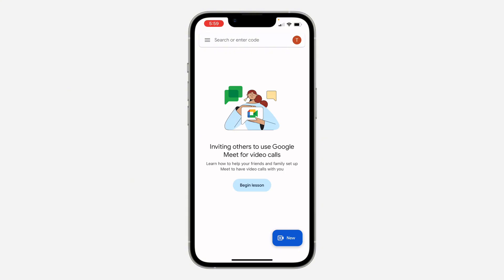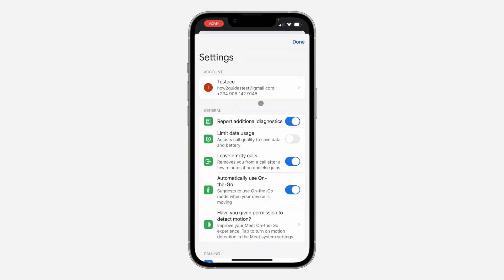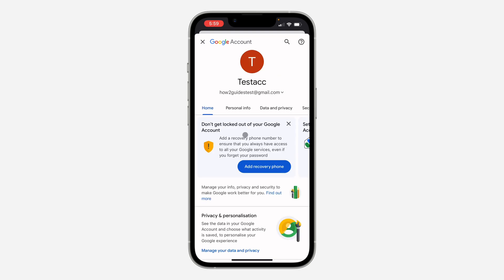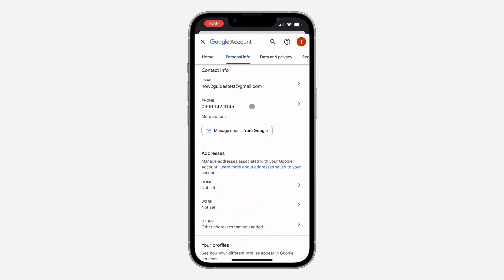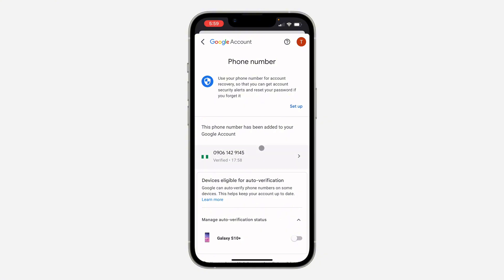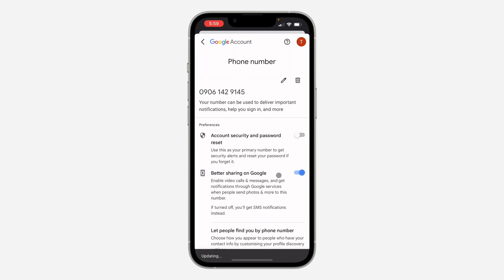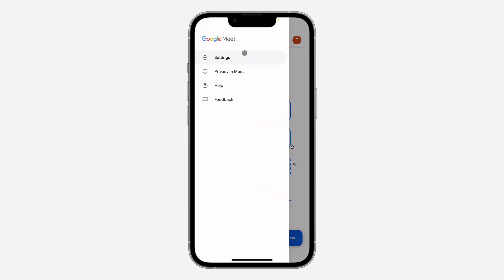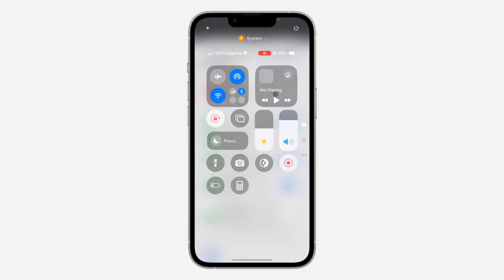How to Remove Phone Number from Google Meet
Want to protect your privacy on Google Meet? This simple guide will show you how to update your account settings and maintain your privacy.